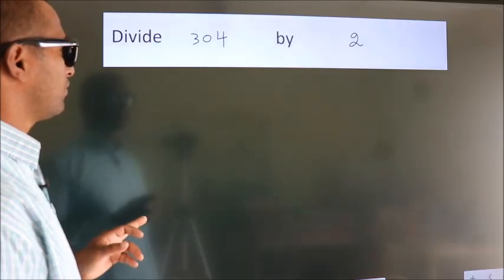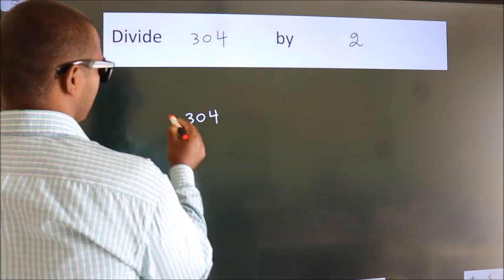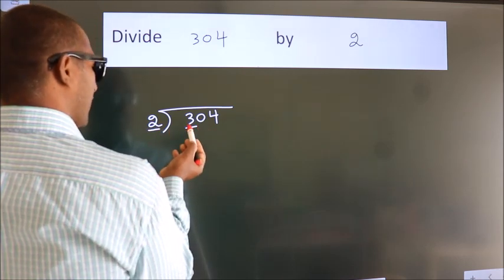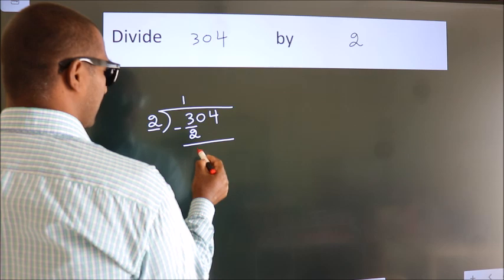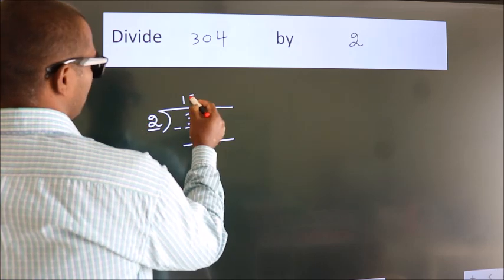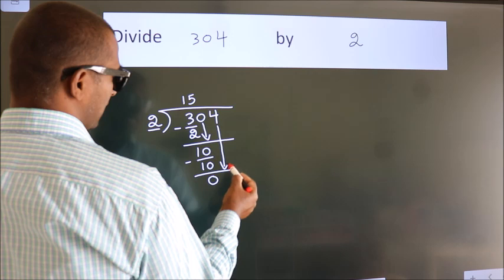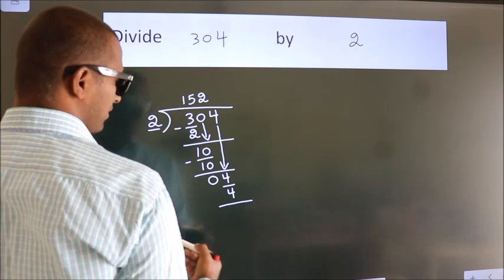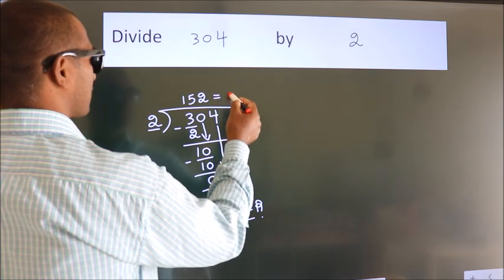Divide 304 by 2